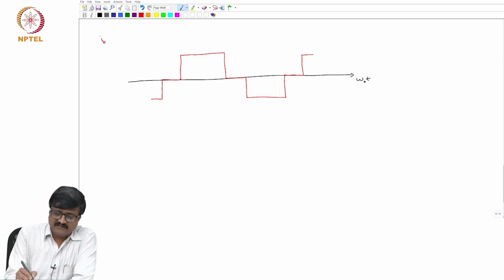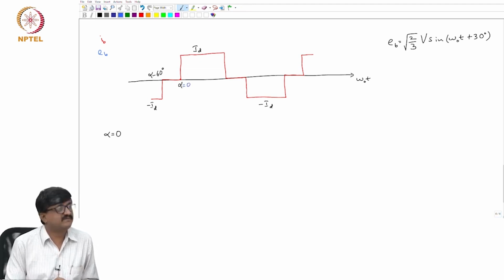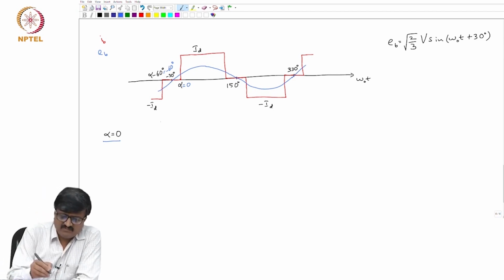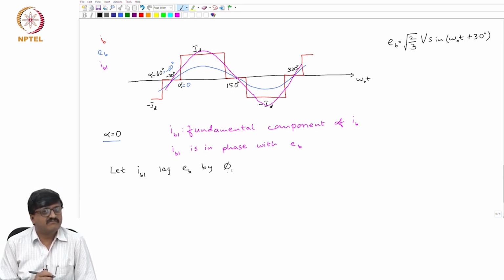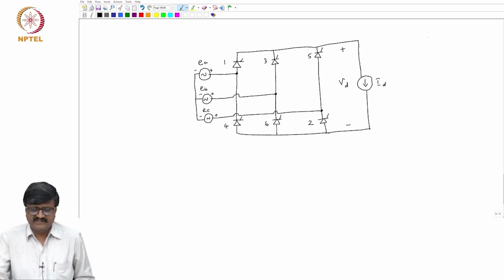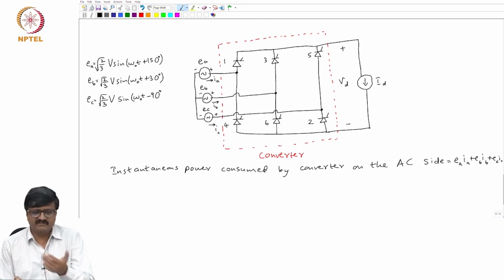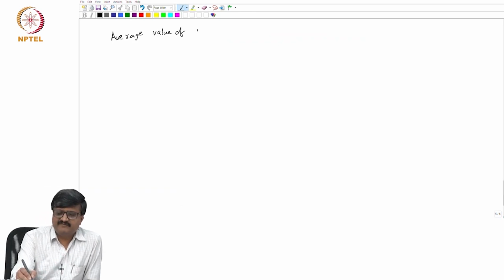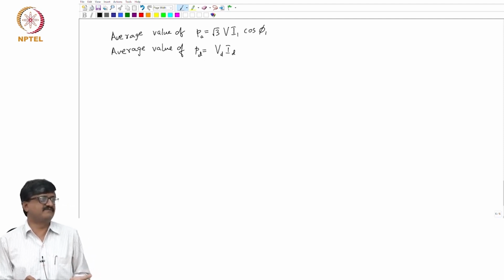Instantaneous power on AC and DC sides in a 6 pulse LCC neglecting inductance